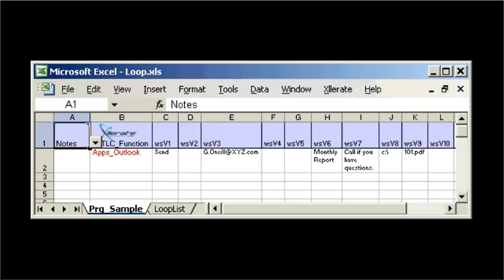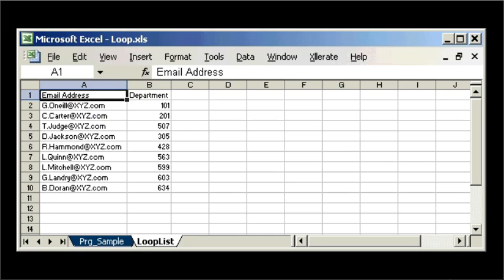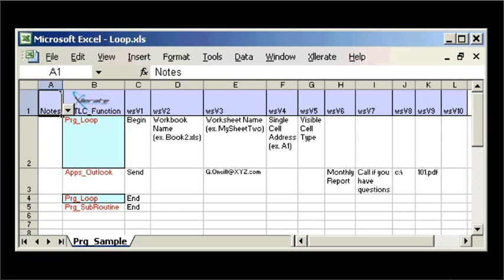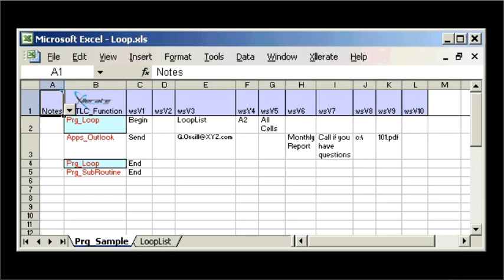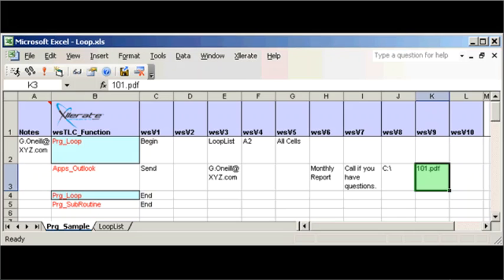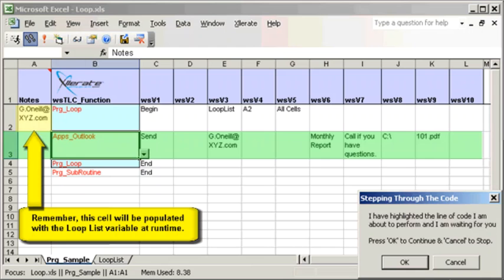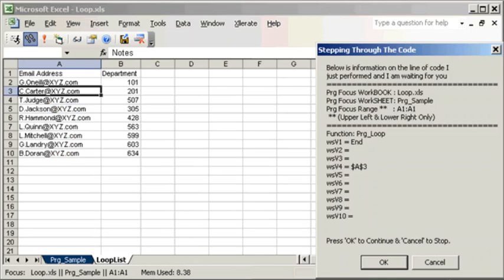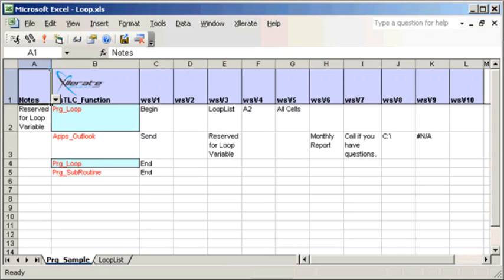How to Create an Xllerate® Program Loop (Intermediate Training 2 of 3)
Xllerate® was built to perform repetitive tasks. This may be accomplished through the use of a loop, which is a function that will allow the program to use the same code lines over and over.